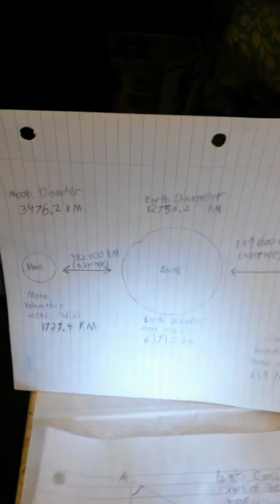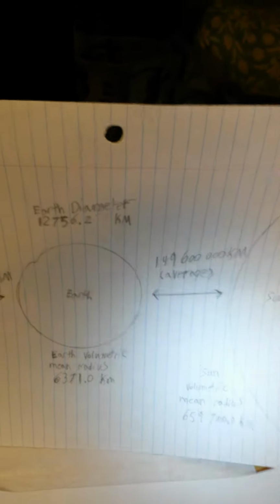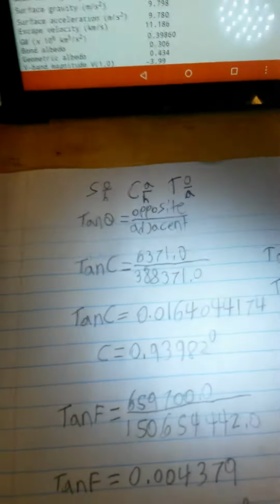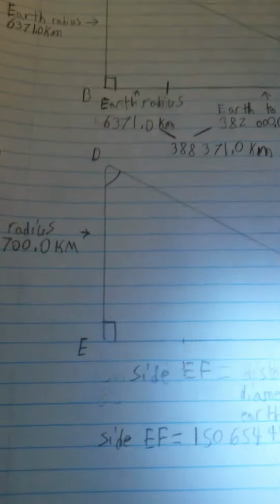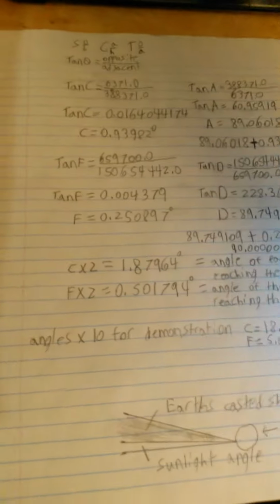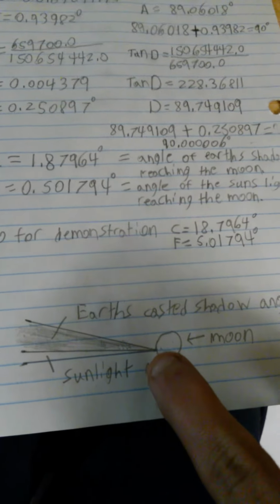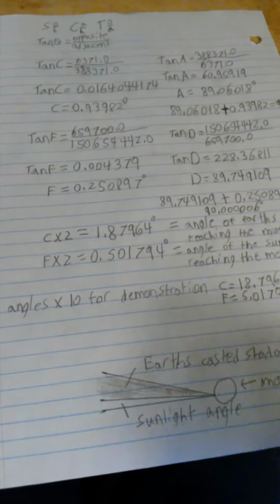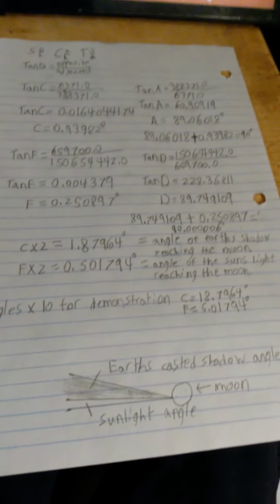Nasa numbers PROVE the full moon impossible.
Statistics taken from nasa's site. This is to prove the ratio of my "Quick test" video didnt matter too much. This also proves the conclusion of that test, accurate.
R.I.P Globe (Copernicus year 1500 - Me year 2017) You had a good run..